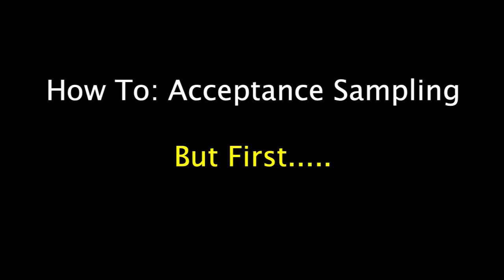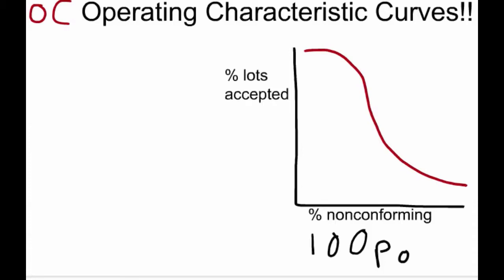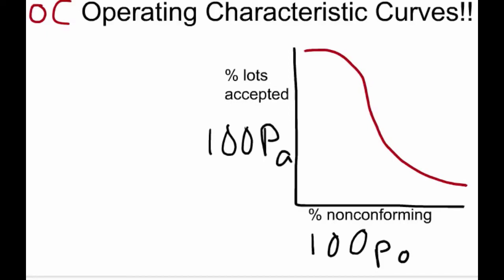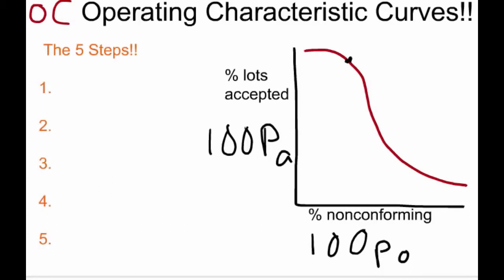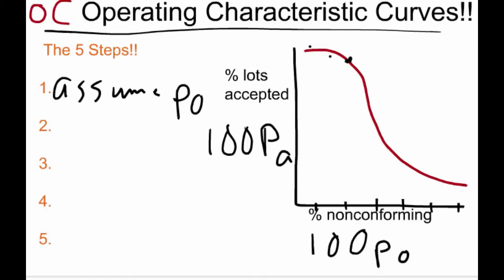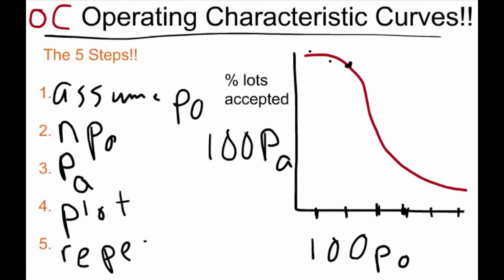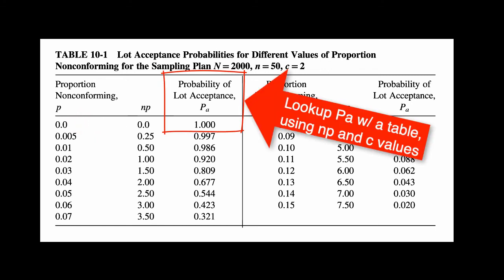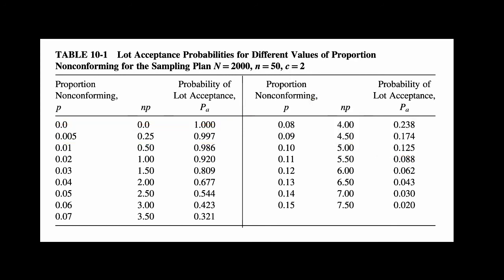5 Steps of Acceptance Sampling